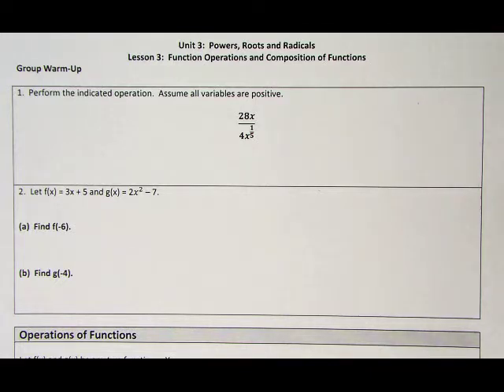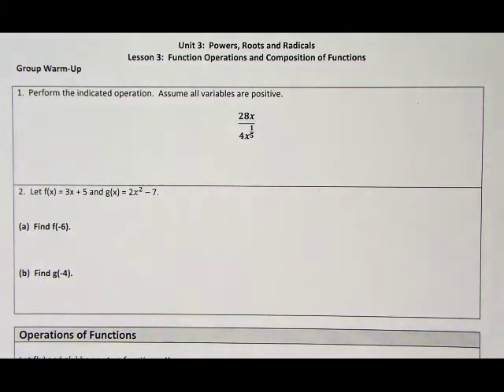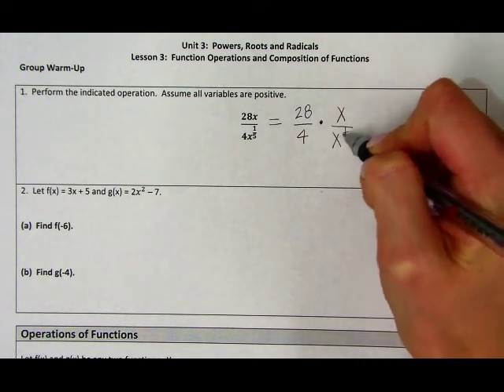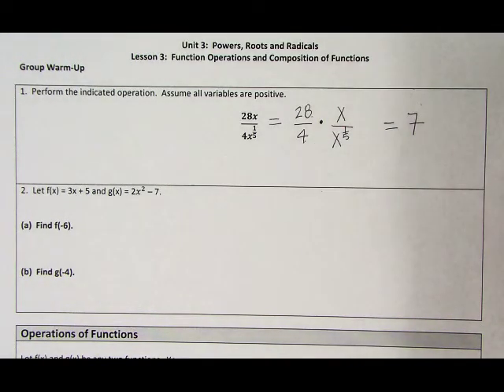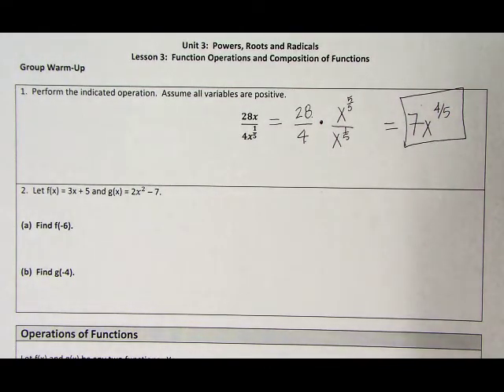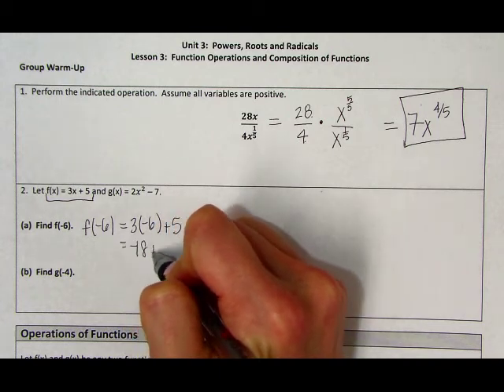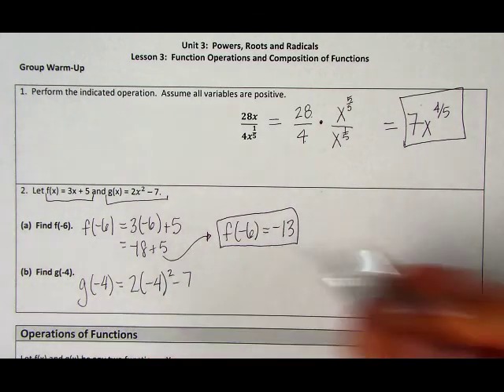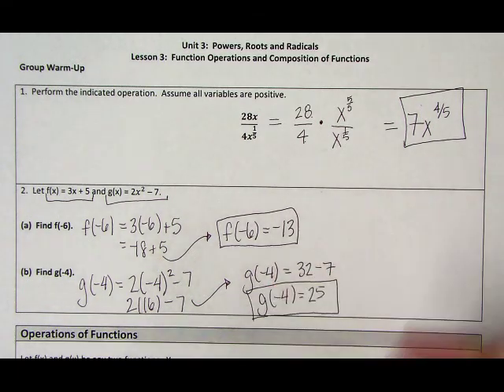A2-1 BB#25 V1 Answers to Warm-Up.mov